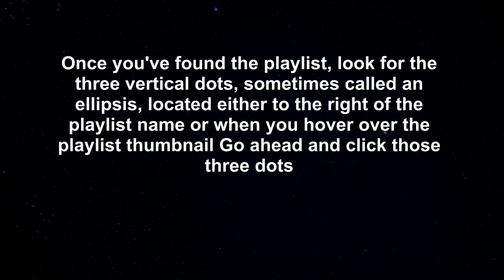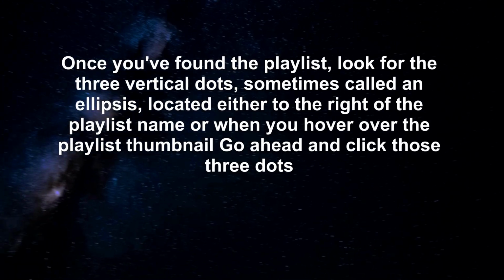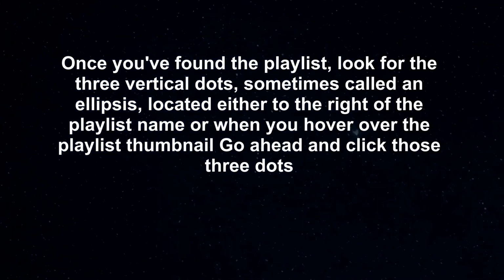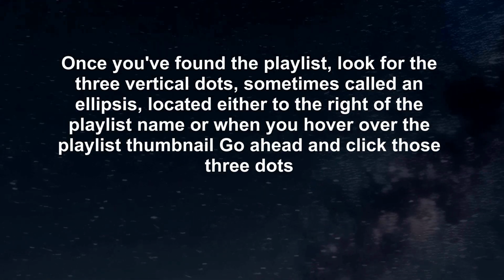HOW TO DELETE A PLAYLIST ON HUDL - Julia'sTutorials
HOW TO DELETE A PLAYLIST ON HUDL explains the steps to remove unwanted playlists on the Hudl platform, helping coaches and athletes manage their video content efficiently for focused training and game preparation, refining skill development and strategic planning.

00:00 Intro
00:06 Navigate to Hudl Home Screen
00:14 Locate and Click "Library"
00:22 Click the Three Dots (Ellipsis)
00:28 Click "Delete Playlist"
00:34 Confirm Deletion
00:42 Playlist Removed